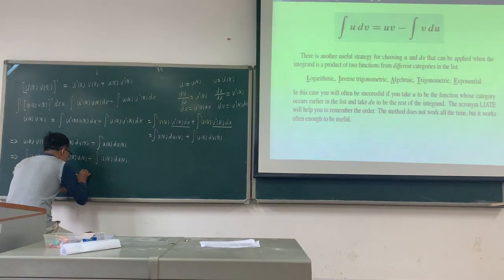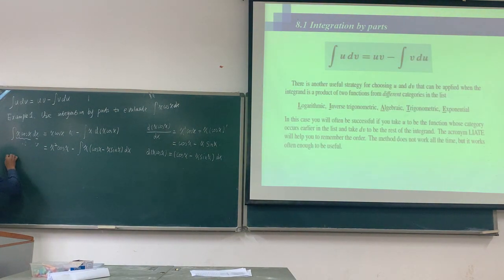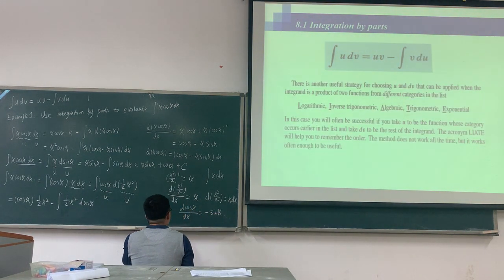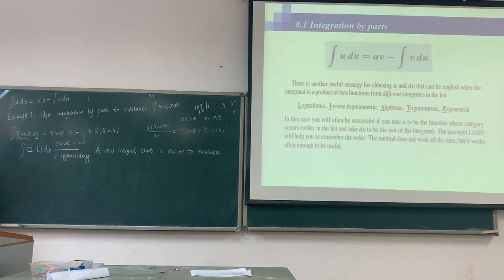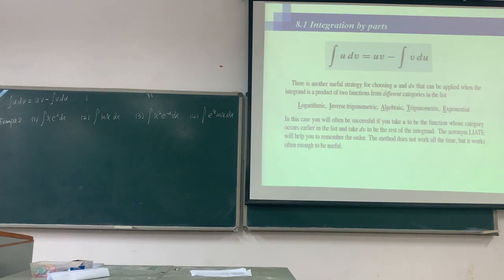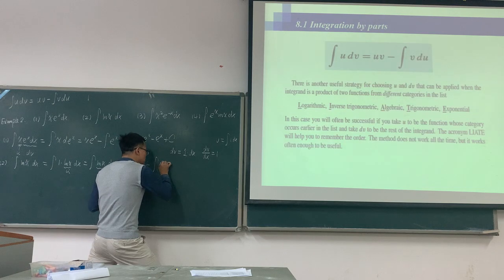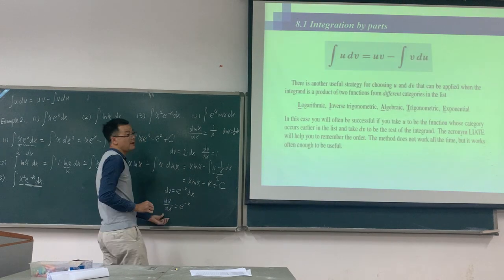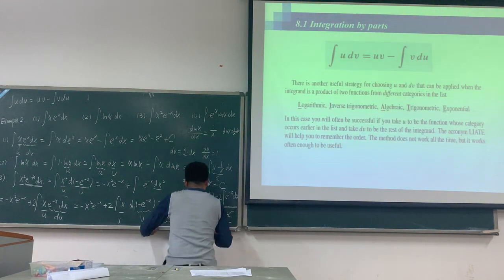11 18 高等数学1